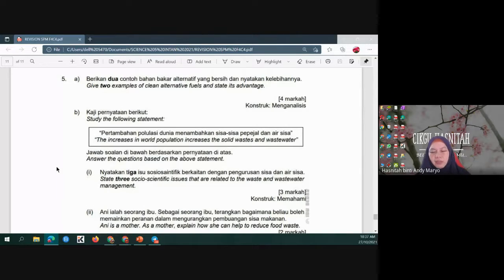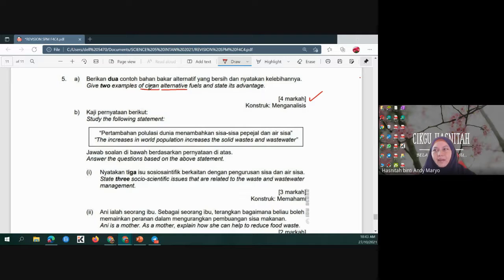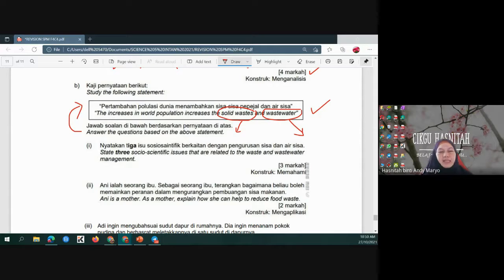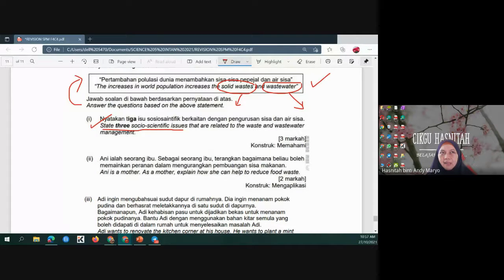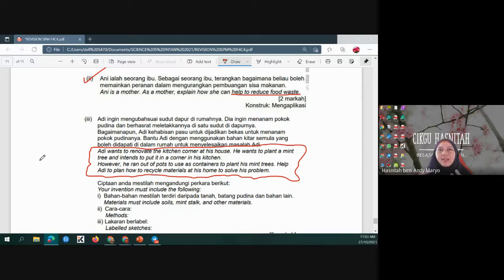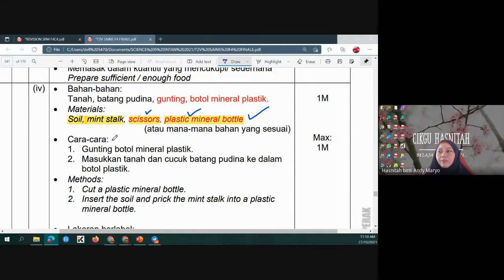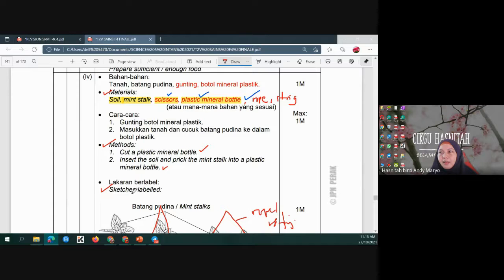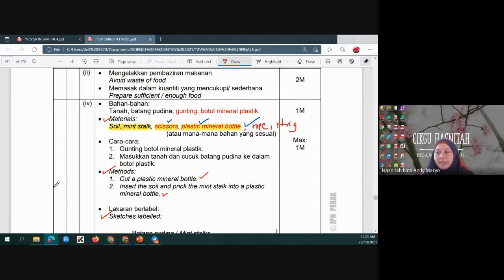PdPR SCIENCE 5 INTAN | OCT 27, 2021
Hi students of 5 Intan,

SPM Revision - Form 4 Chapter 4 (Green Technology for Environmental Sustainability).

Discussion on :
Paper 2 Section C (1 essay question)

You may get the pdf copy for the question discuss in this revision from the class telegram group.